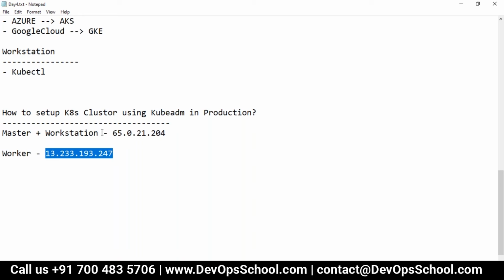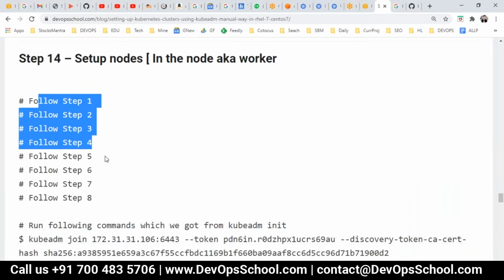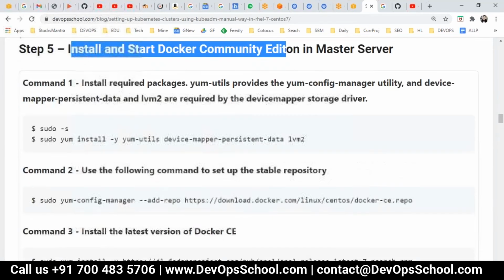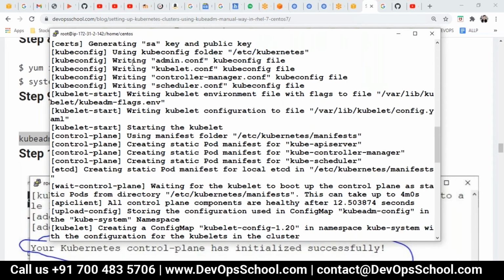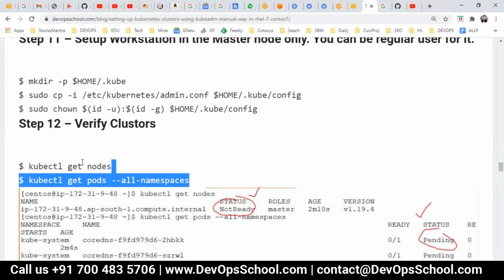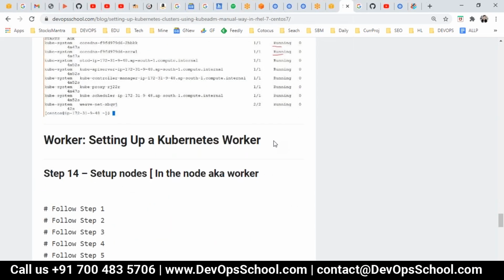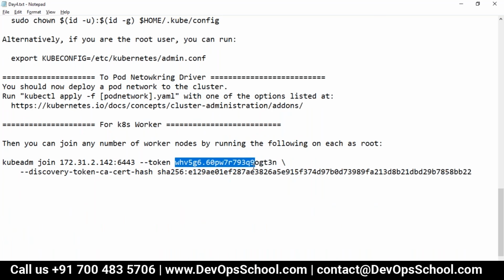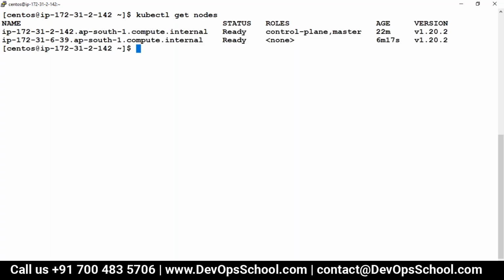Session 6 Kubernetes Fundamental Ttutorials | Feb 2021 | Part 6 out 12 | By ScmGalaxy